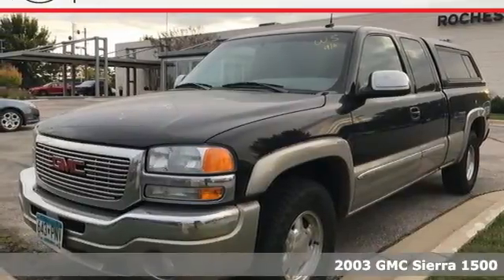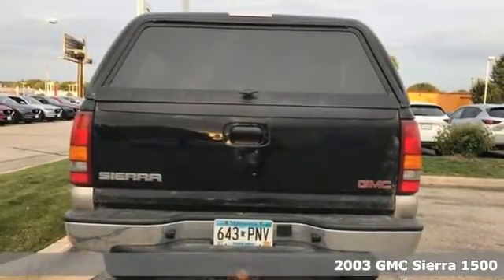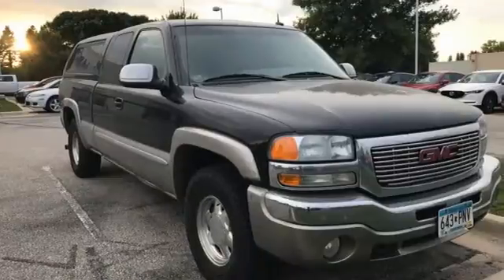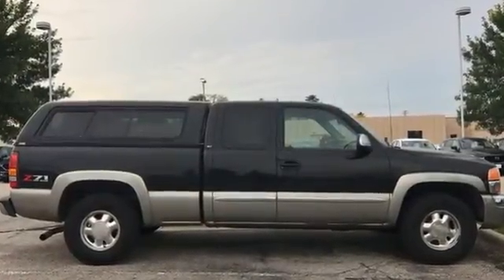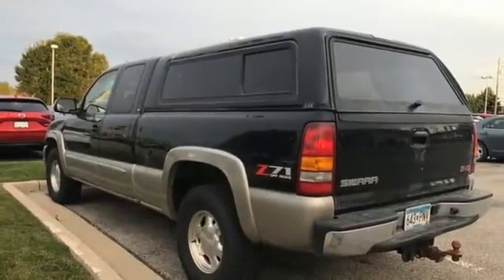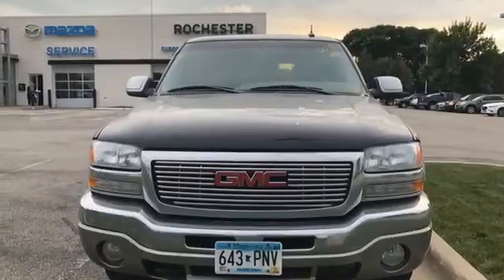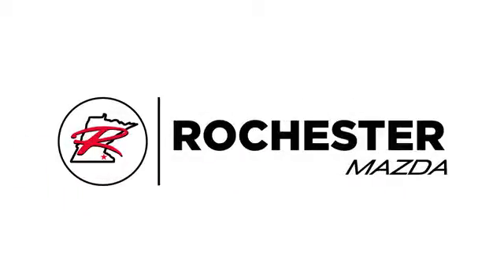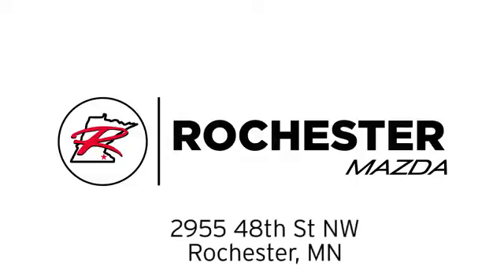Used 2003 GMC Sierra 1500 Rochester MN Winona, MN ZAA2503 - SOLD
Year: 2003
Make: GMC
Model: Sierra 1500
Trim: SLT
Engine: Vortec 5.3L V8 SFI
Transmission: 4-Speed Automatic with Overdrive
Color: Black
Interior: shale colored
Mileage: 208851
Stock #: ZAA2503
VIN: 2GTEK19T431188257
Recent Arrival! 2003 GMC Sierra 1500 Black Clean Vehicle History Report, New Tires, Bluetooth, Leather, Multi-Zone Climate Control, Heated Seats, Local Trade, Non Smoker, Cruise Control. Free Autocheck Vehicle History Report, please call and request!brbrbrWe look forward to earning your business. Rochester Mazda 2955 48th St NW, Rochester, MN 55901. Part of the Rochester Motor Cars Family.

-Customer Enthusiasm
-Employee Satisfaction
-Financial Performance
-Market Effectiveness-
-Ongoing Improvement

Address:
2955 48th Street Northwest Rochester